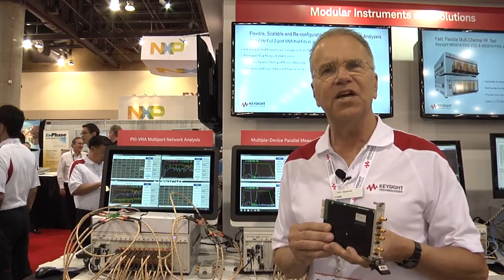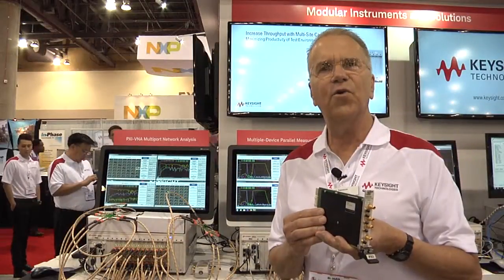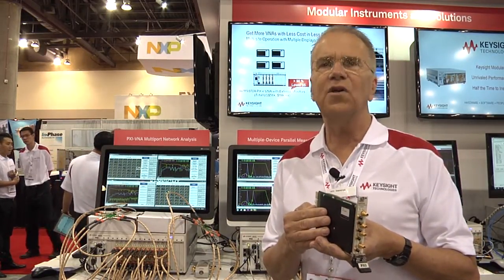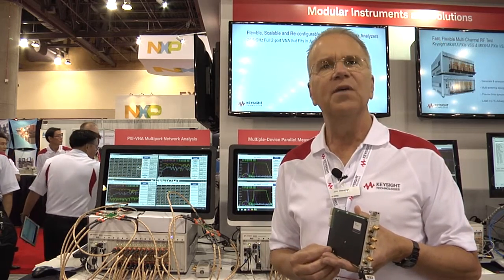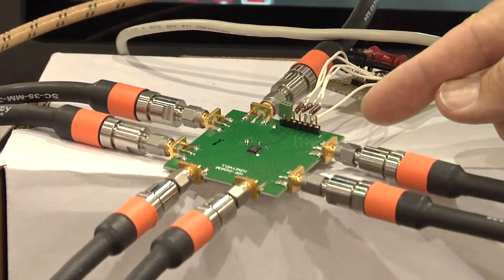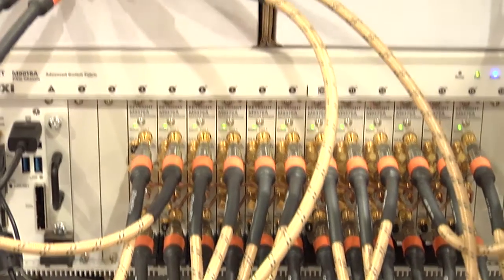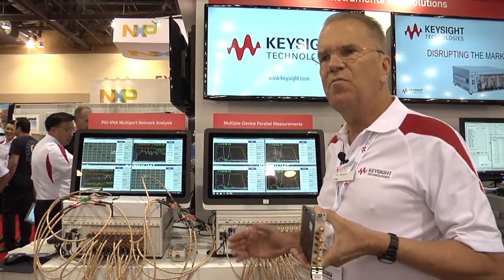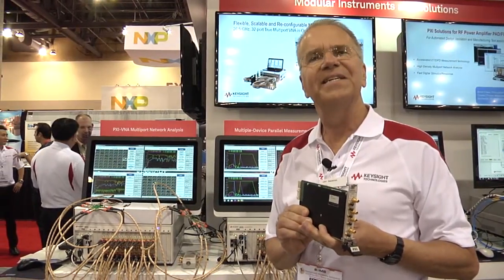Keysight Technologies - PXI Vector Network Analyzer Demo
Keysight Applications Engineer John Swanstrom shows off Keysight's PXI Vector Network Analyzer.